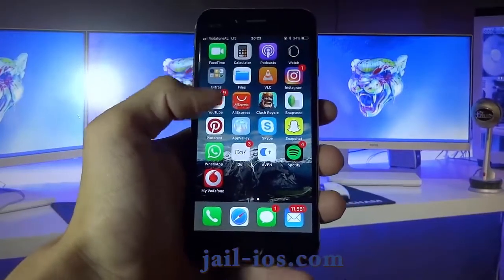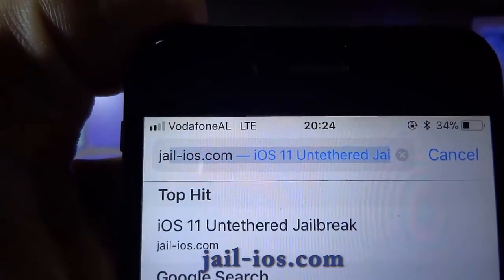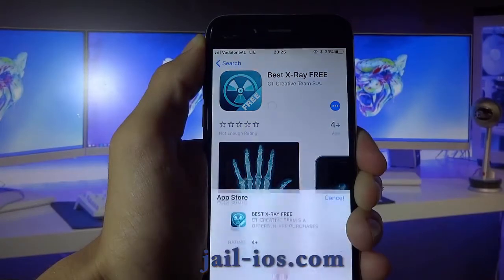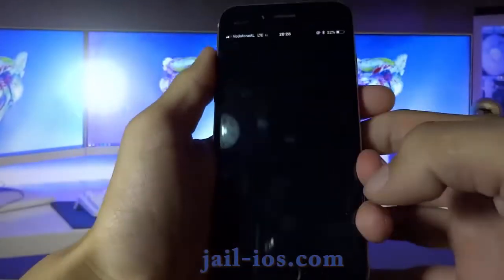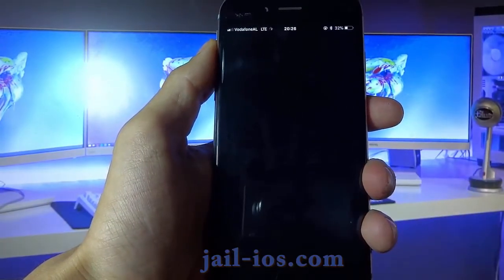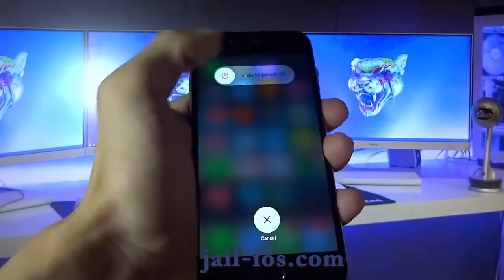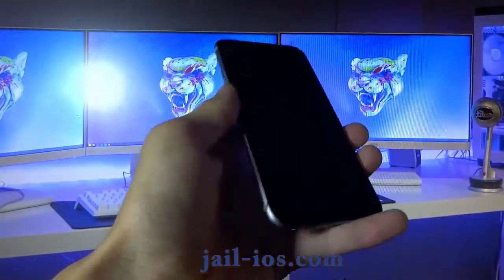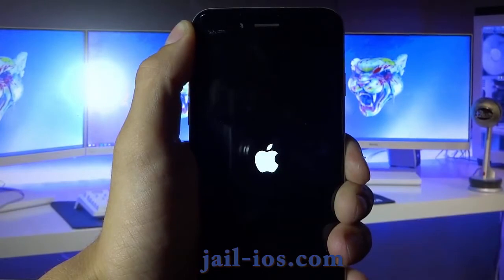iOS 11.1.1 Jailbreak Jailbreak for iOS 11.1.1 How to Jailbreak iOS 11.0.3 2017 - RE UPLOADED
In this iOS Jailbreak video i will show you how to jailbreak iOS 11.1.1 It's very simple to do and you just need to follow the instructions shown in the video. The jail-ios.com is #1 website where you can find latest jailbreak release, tutorials, guides and tips to jailbreak iOS 11.1.1 Please remember to visit site on your iOS Device! It works on every possible idevice!